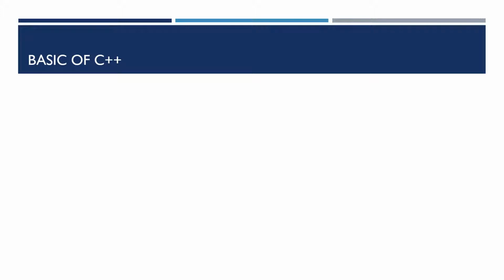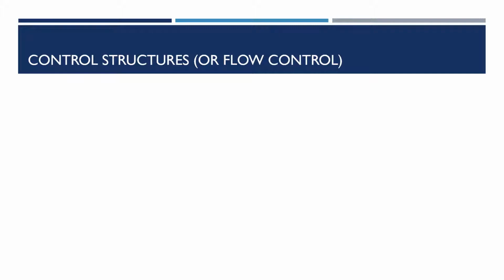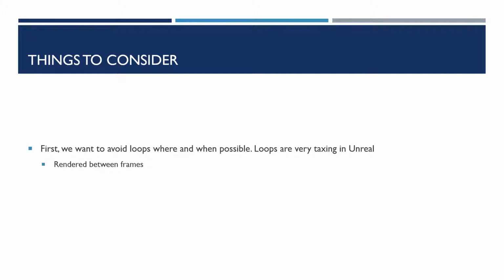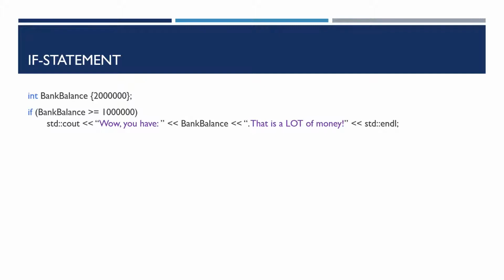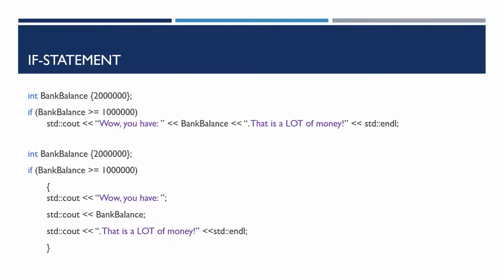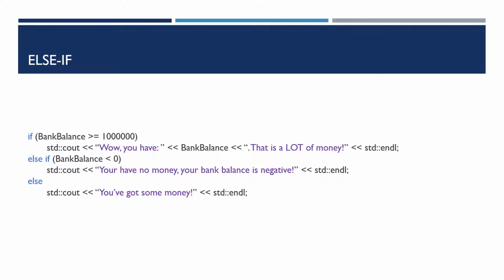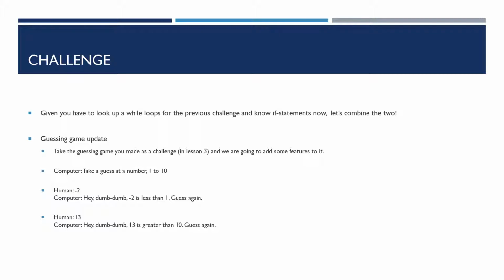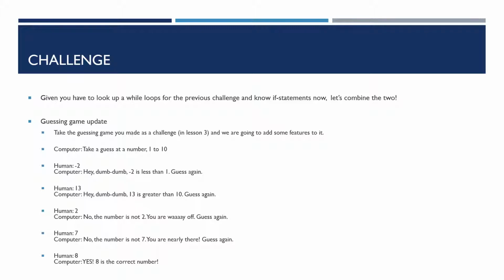05 Review and control [C++ Intro for UE4 Work]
Welcome to this C++ tutorial series. This series will use visual studio 2017 and serves as an introduction to C++ concepts.

This video focuses on if-statements as an introduction to control structures. This video also gives a gives brief summary of the topics covered.

This series is meant for people are who are new to C++ or who are new to working with visual studio. This series is meant to help people who are use to working in Blueprints or visual scripting in Unreal  Engine make the transition to using C++ .

This series will cover basic C++ concepts.